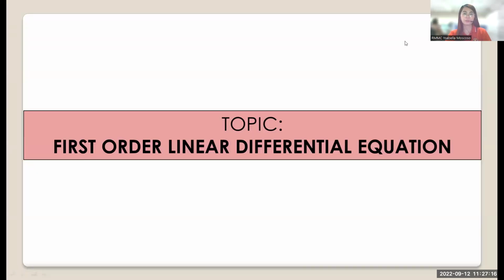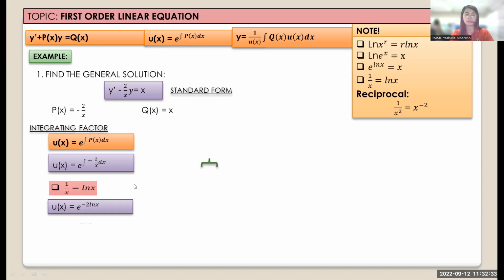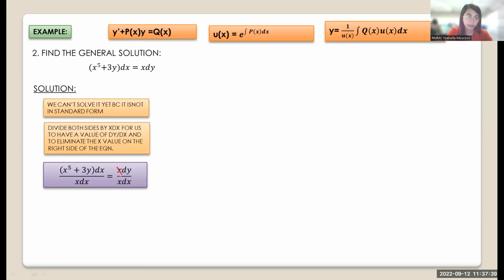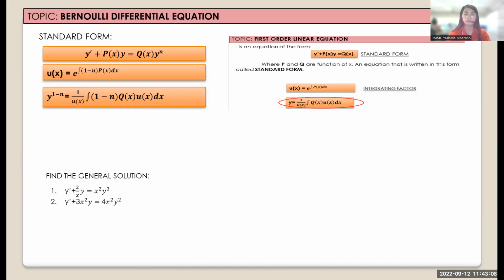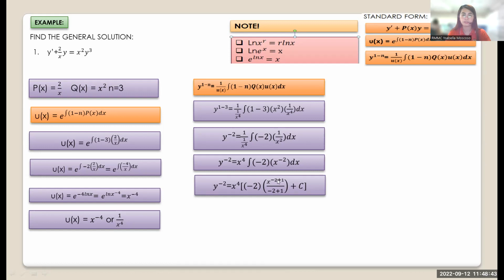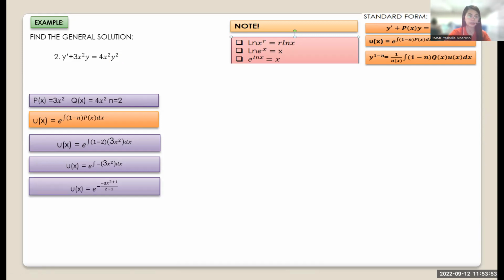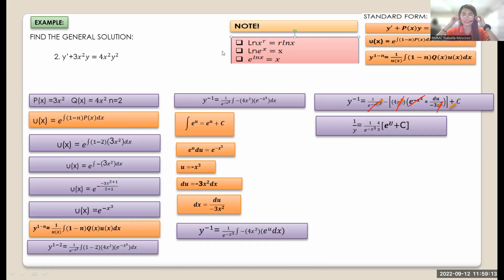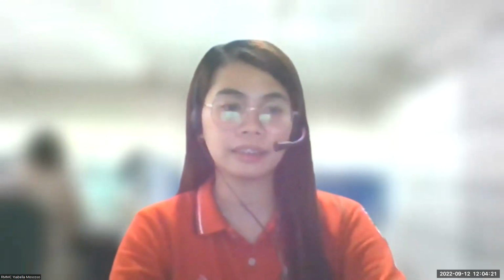First Order Linear Differential Equation and Bernoulli Differential Equation